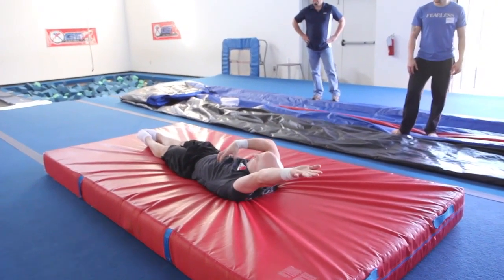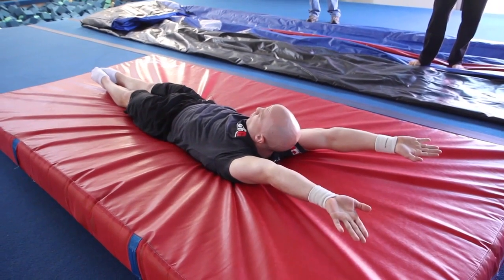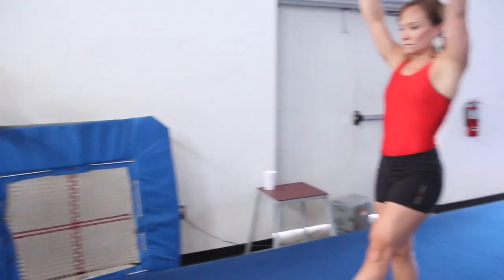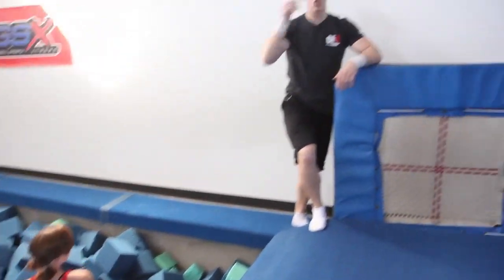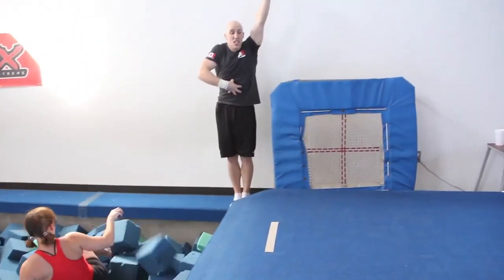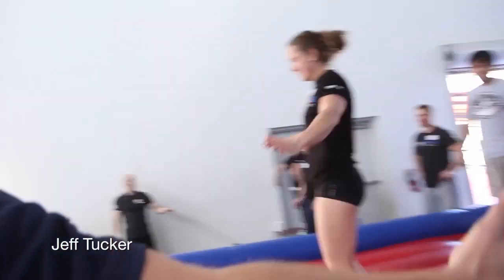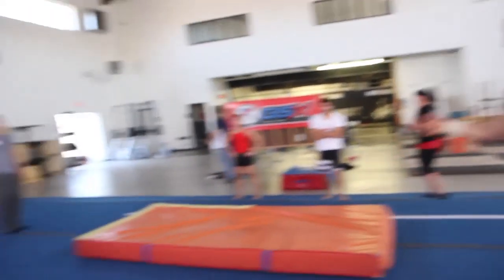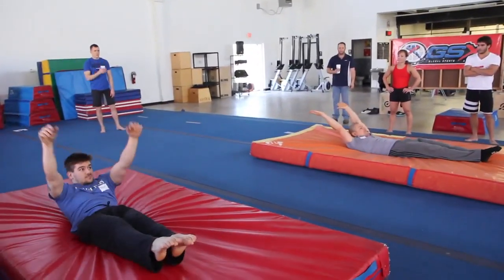CrossFit - The Front Handspring with Sean Lind